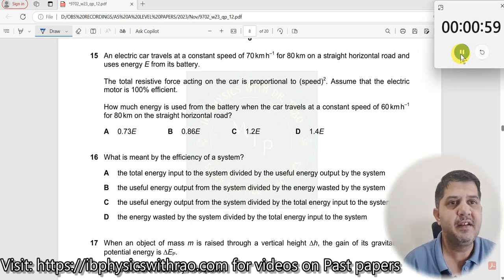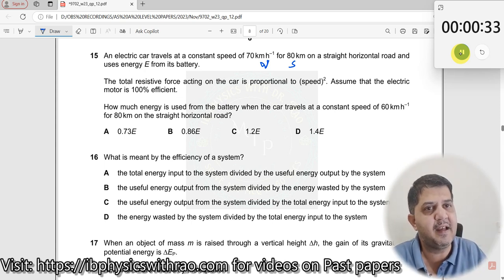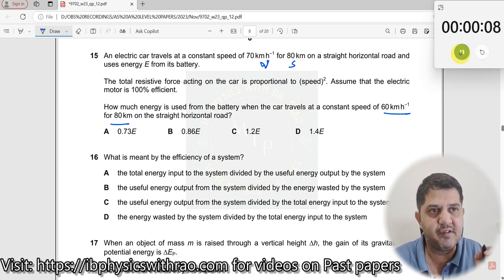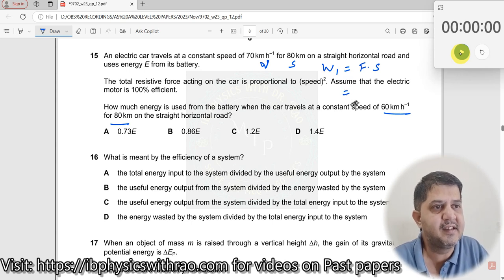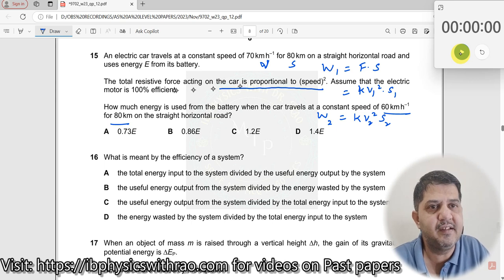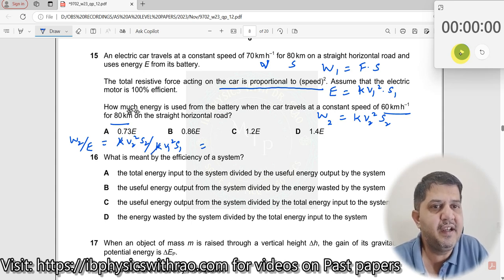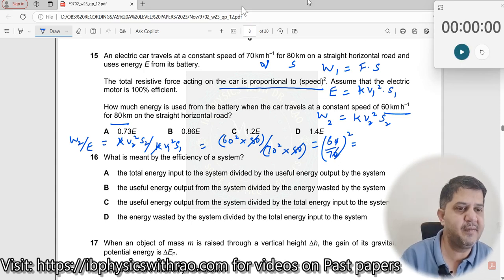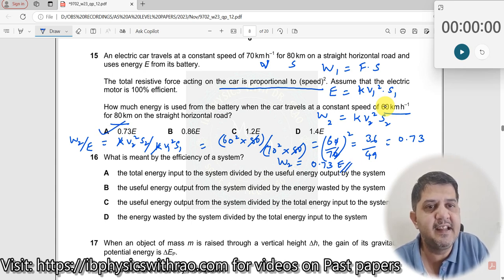15. An electric car travels at a constant speed of 70 km/h for 80 km on a straight horizontal road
An electric car travels at a constant speed of 70 km/h for 80 km on a straight horizontal road and uses energy E from its battery.

The total resistive force acting on the car is proportional to (speed)^2. Assume that the electric motor is 100% efficient.

How much energy is used from the battery when the car travels at a constant speed of 60 km/h for 80 km on the straight horizontal road?

Options:
A. 0.73E
B. 0.86E
C. 1.2E
D. 1.4E

Solution:

Step 1: Energy depends on resistive force and distance.
Since the resistive force is proportional to (speed)^2, the energy used will also be proportional to (speed)^2 for the same distance.

Step 2: Determine the ratio of speeds.
The initial speed is 70 km/h, and the new speed is 60 km/h.
The ratio of energies is proportional to (speed)^2.

Step 3: Calculate the ratio of energies.
Energy ratio = (60 / 70)^2 = (6 / 7)^2 = 36 / 49 = 0.86.

Step 4: Calculate the new energy.
The energy used for the second journey is 0.86E.

Final Answer:
B. 0.86E